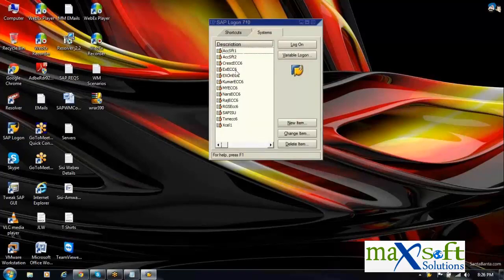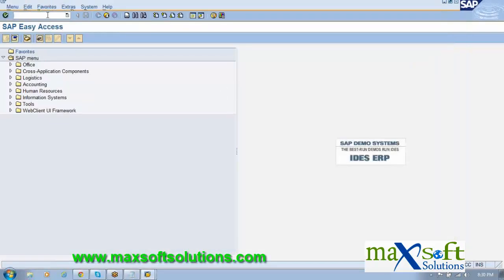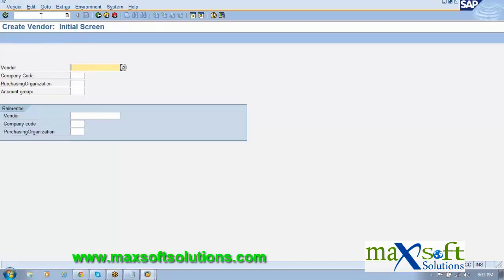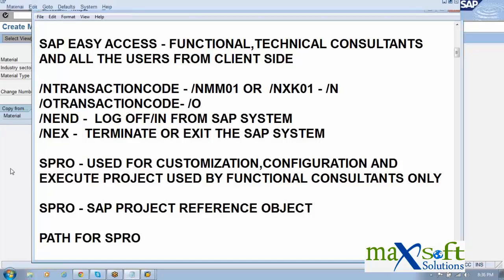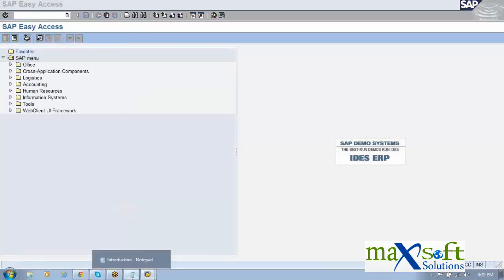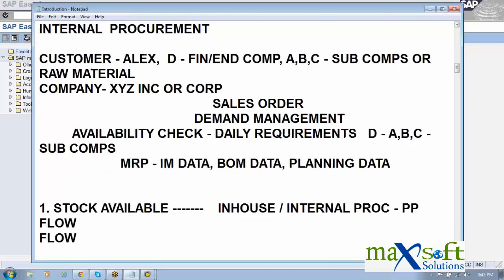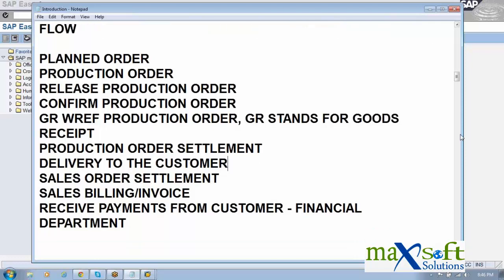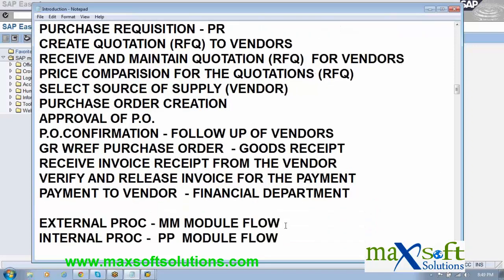Sap mm Online Training